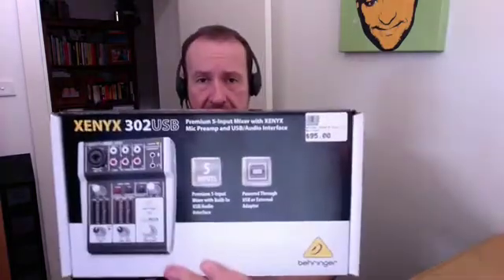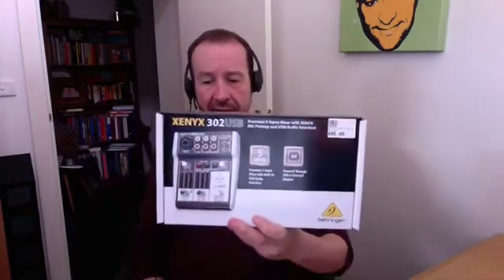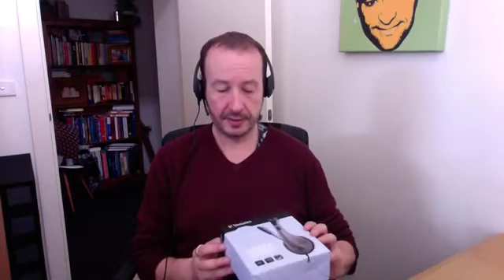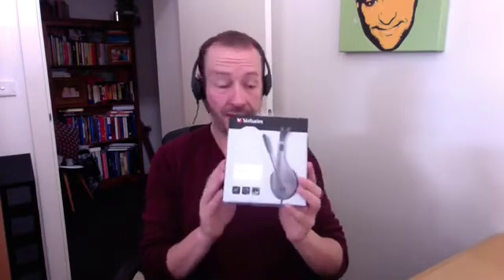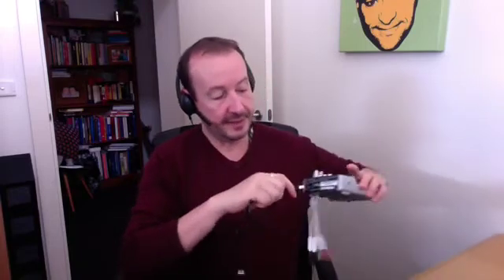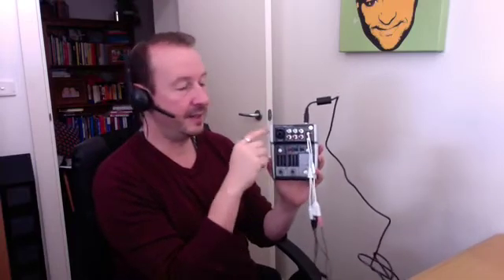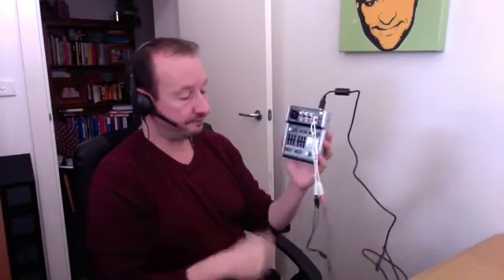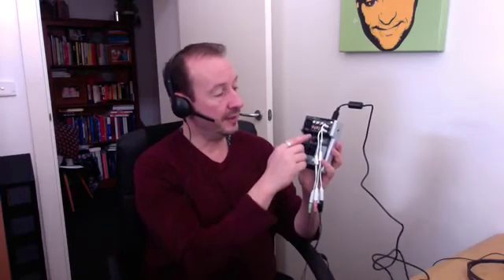How to build a hypnotherapy mixer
Want to build your own hypnotherapy mixer?

Today, I tell you how I built one for around AUS$150.  I'll tell you all the parts, how I put it together, and how I use it with my clients.

If you enjoy today's Facebook Live Webinar and think you want to learn more, consider coming along to the next 'Recording For Hypnotherapists Workshop' here in Melbourne at Hypnotherapy HQ on October 22nd.  Tickets are available at Eventbrite and more information on the Release Hypnosis Early bird tickets are available until October 1st. The Recording For Hypnotherapists Workshop is now available ONLINE.